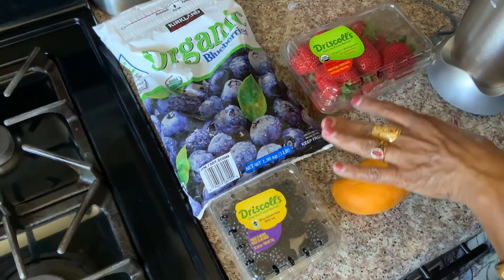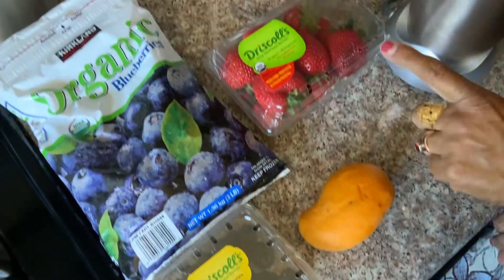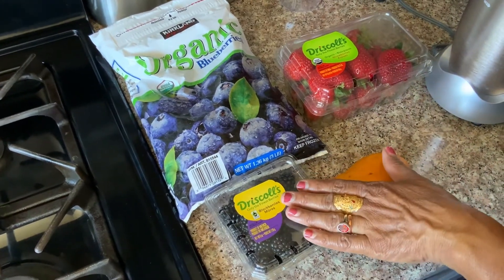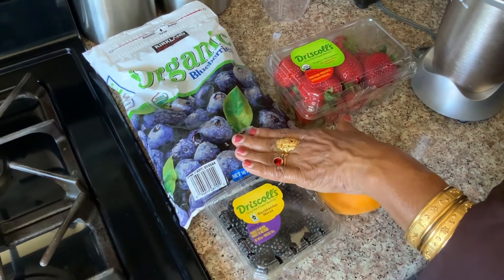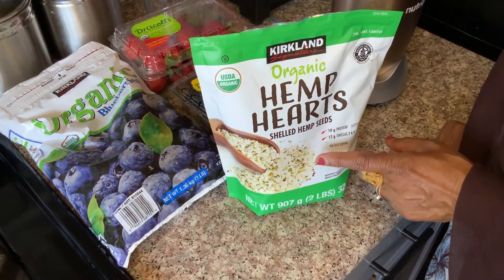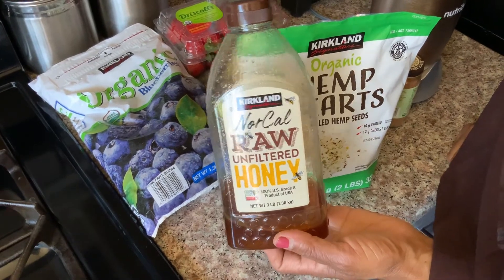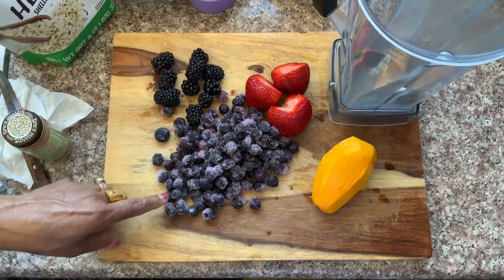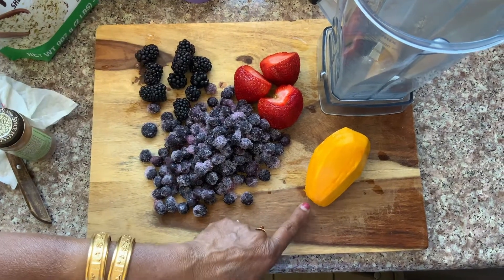Refreshing Summer Fruit Smoothie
Today, I bring you an easy fruit smoothie recipe. Since it's summer, and the temperature is rising, this is a perfect healthy drink to have in order to cool down. Please try this out and let me know how you liked the recipe in comments below.

Happy cooking!